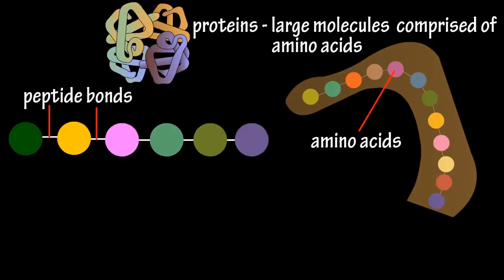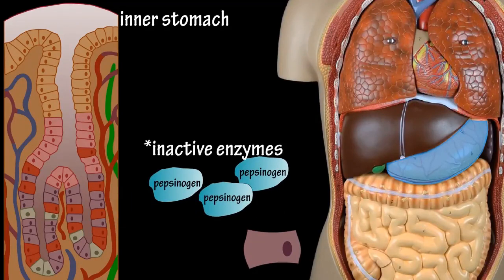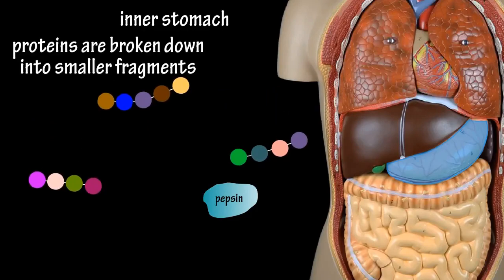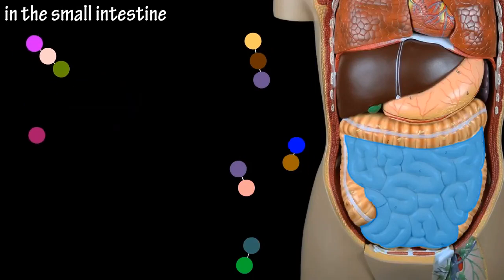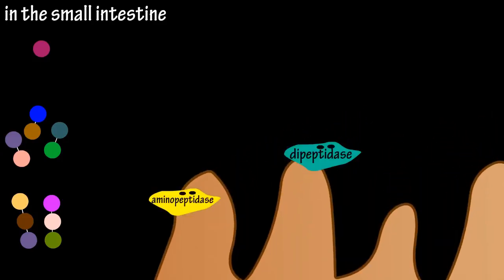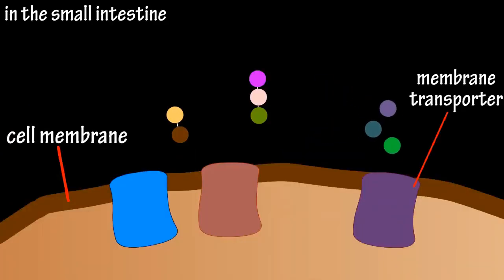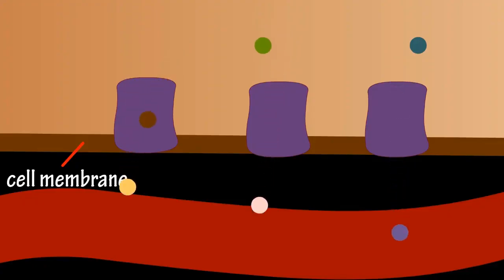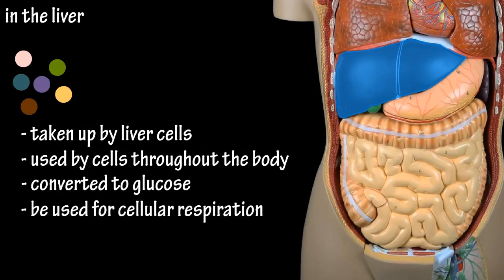Protein 2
Video Note
Year 10
Digestion and Absorption of Protein